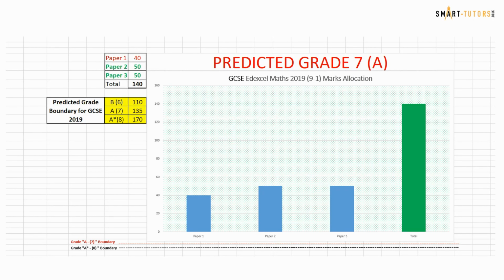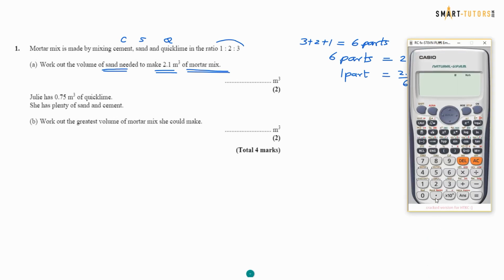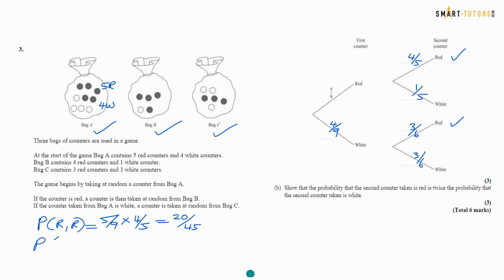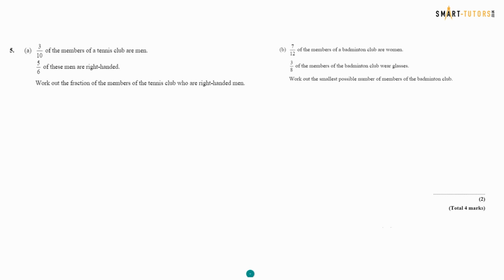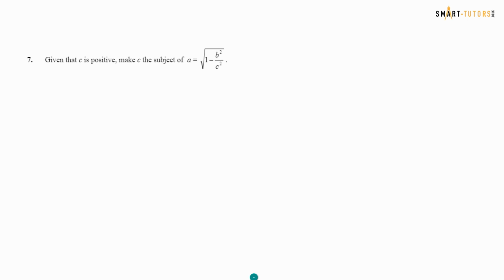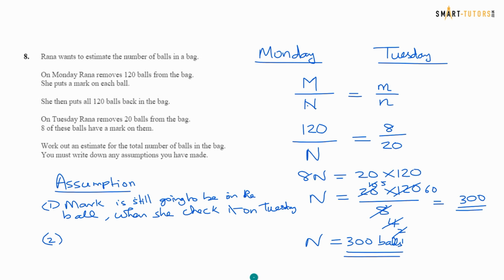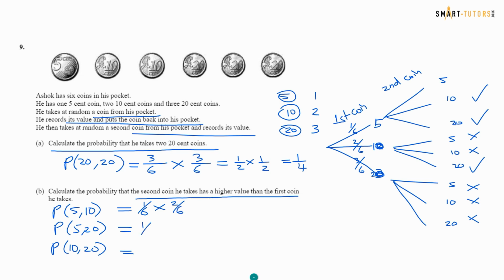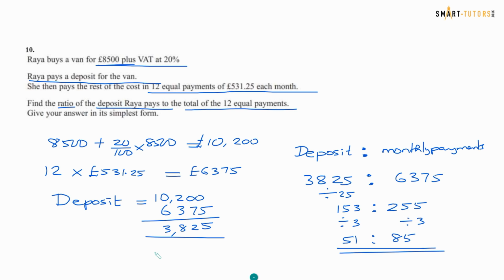GCSE 9-1 Maths Higher | Paper 2 & 3 | 4-6 Marker Questions - Tutorial 1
This video series explain all the 4-6 Marker questions for Paper 2 & Paper 3. The video contains 10 questions. Our aim to publish 15 videos each 10 questions, totaling 150 questions before the exams.

Camera used for video: Canon 60D woth RODE microphone
Lens : Canon EF 17-40 mm f/4.0 L USM Ultra-Wide Angle
Lighting : Softbox
Editing Software : Final Cut Pro X

Smart Tutor adverts : Copyright to Smart Tutors (Us)
Logo Animation : Copyright to Smart Tutors (Us)
Artwork and Graphics : Created using Photoshop by Smart Tutors.